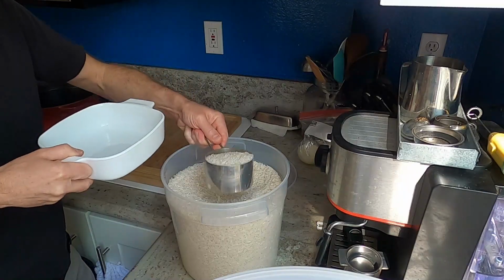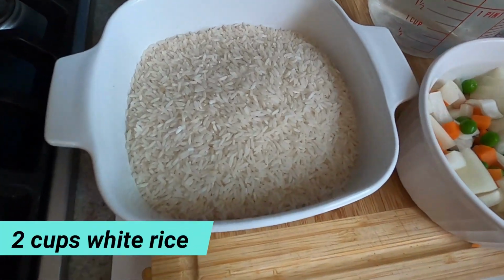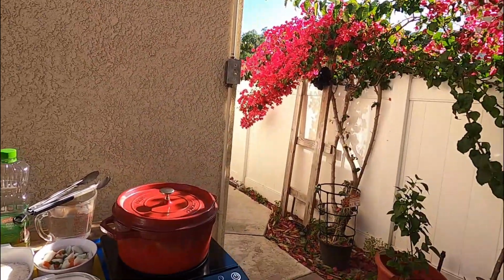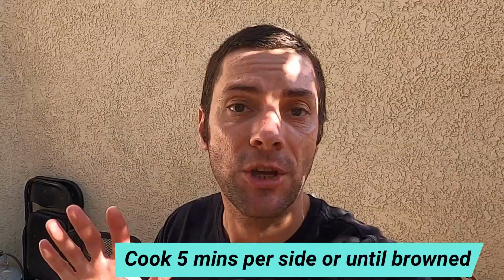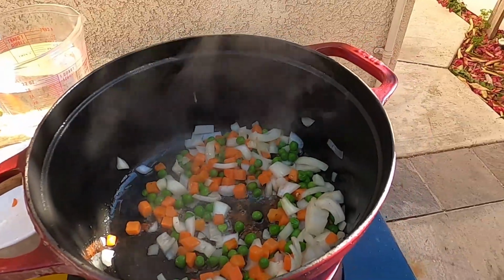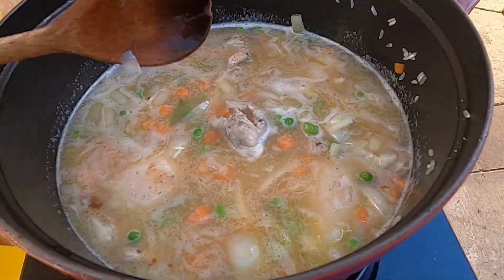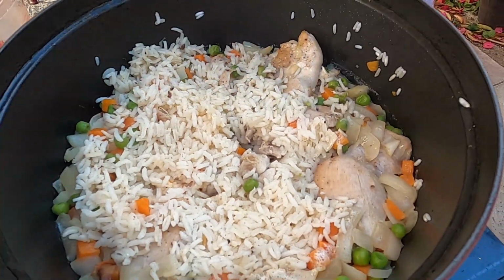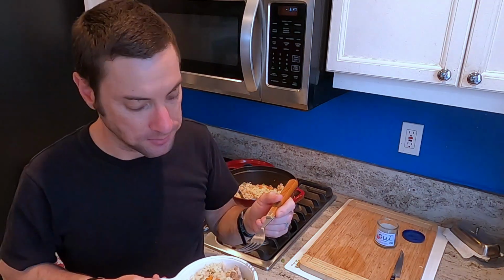Chicken and rice pilaf recipe | one-pot wonder!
Say goodbye to mushy, clumpy rice. The pilaf method of sauteing rice first transforms this grain into a tasty delight. Adding chicken and veggies makes it a meal. Chef Degen shows how to do it all in just one pot.